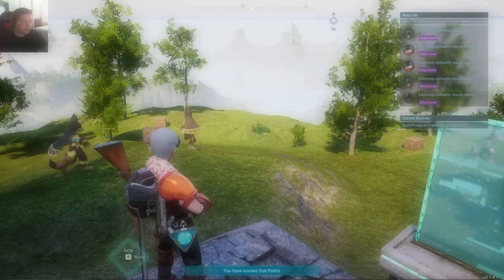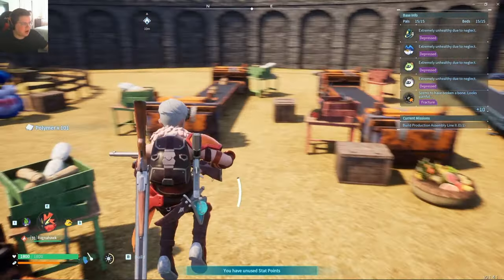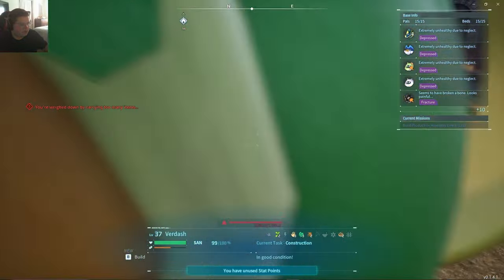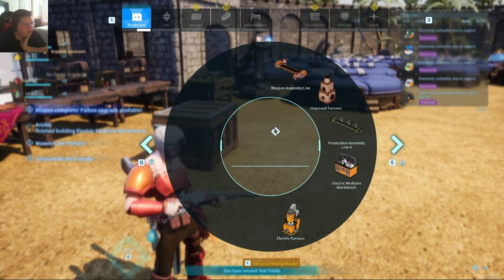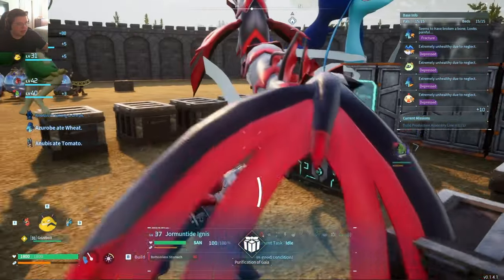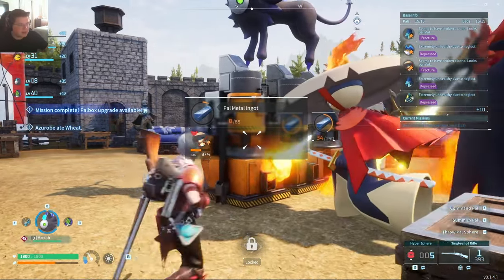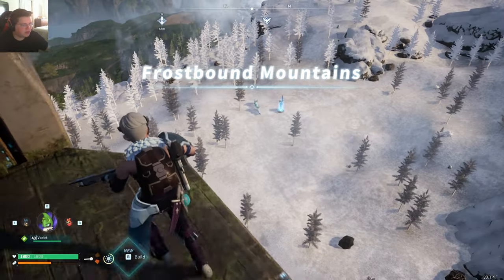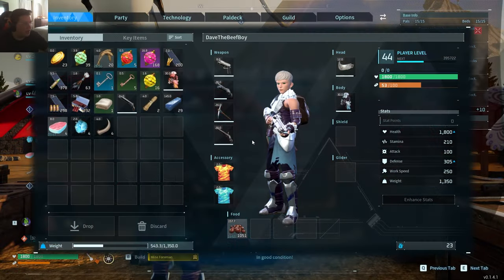PALWORLD - Shotgun & Legendary Spheres - Episode 32 (playthrough gameplay)